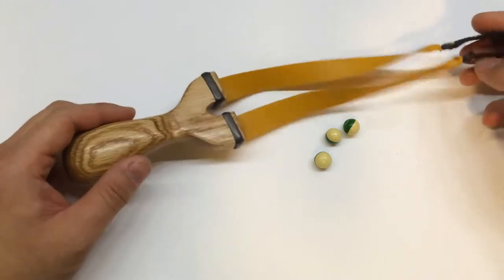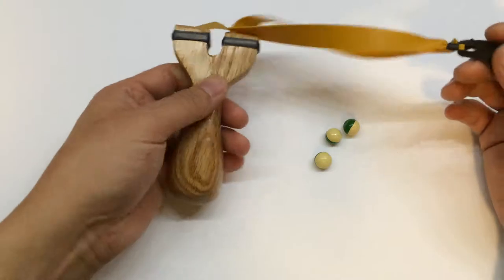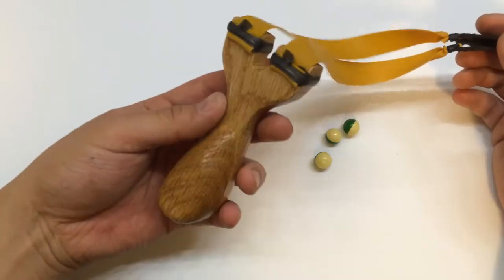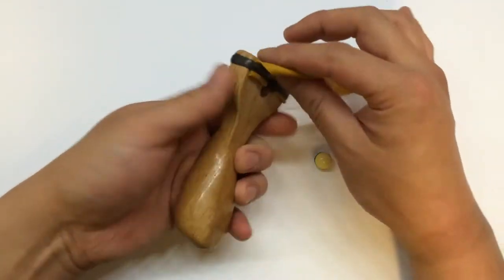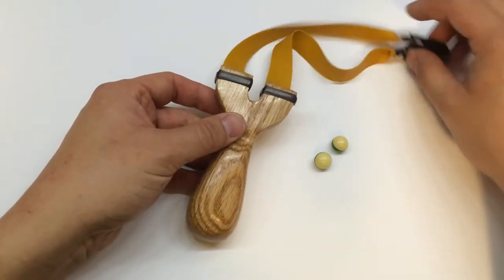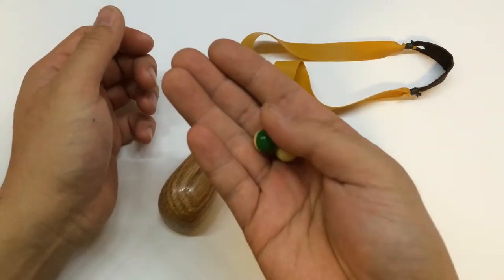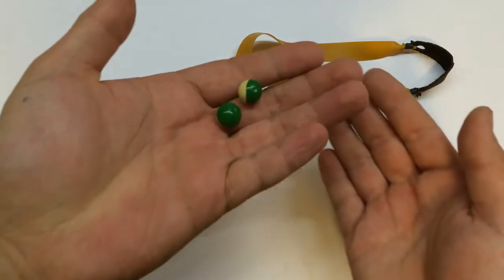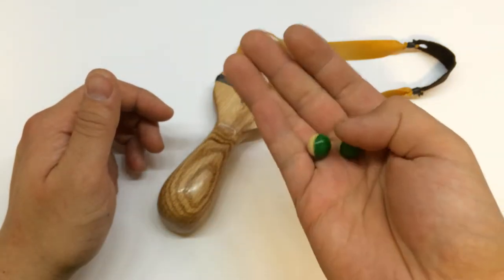Metro Trade | Oak PFS trainer from CanH8r